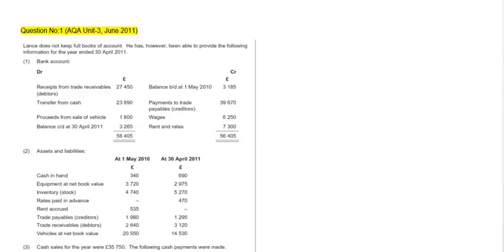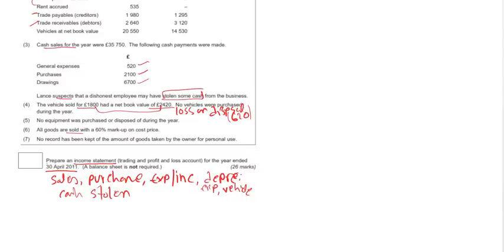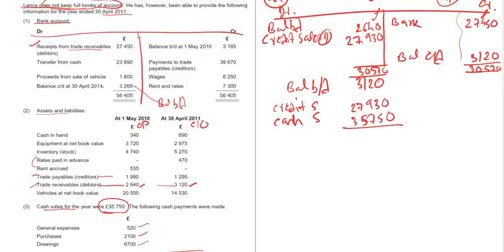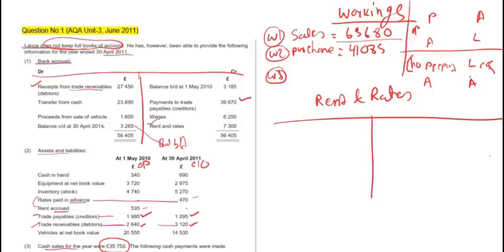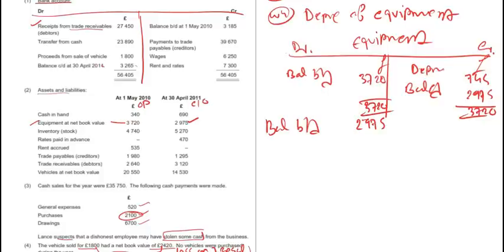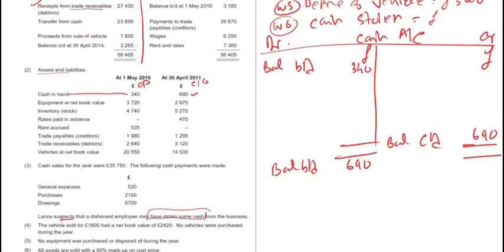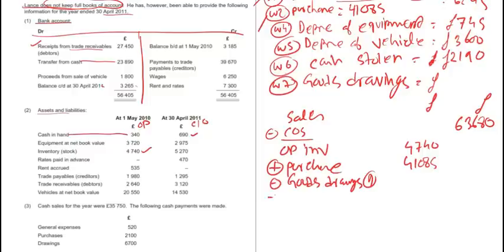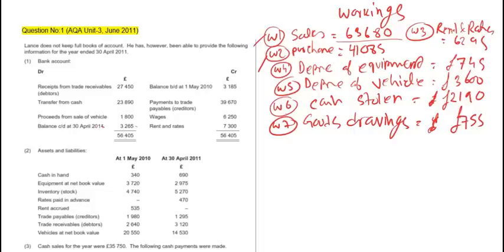AQA A Level Accounting past paper June 2011 (incomplete records) Workings-Part 1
This video tutorial is on incomplete record, AQA A-Level Past paper question. Similar question came in June 2015. Find complete workings in this lecture and part 2 in next video. Helpful video tutorial for AAT level 3 final accounts preparation unit.